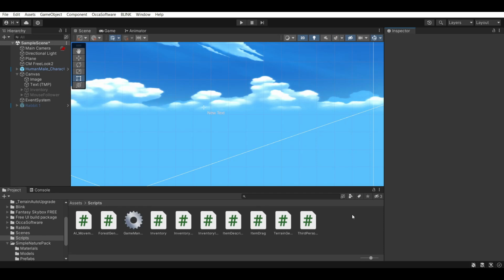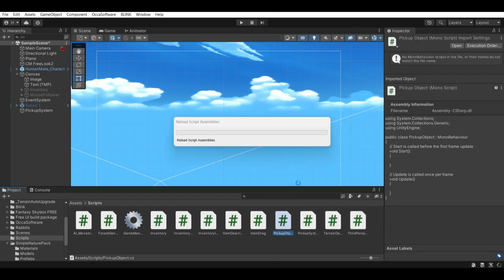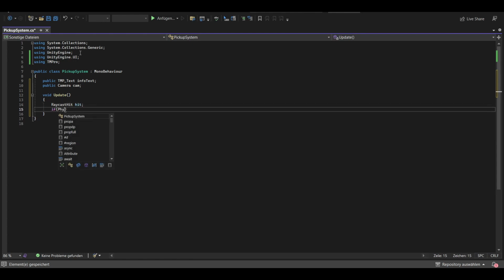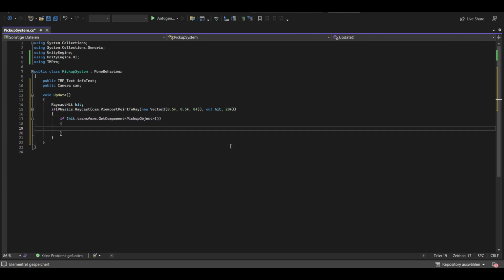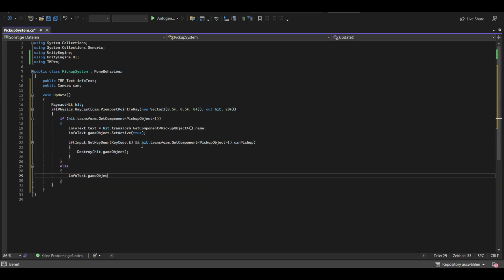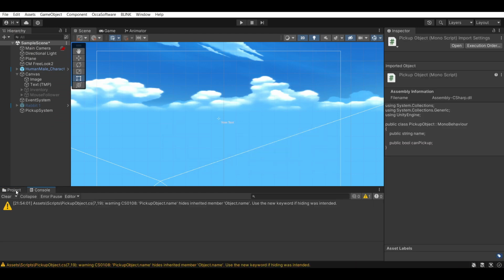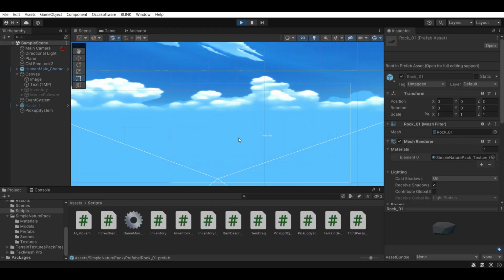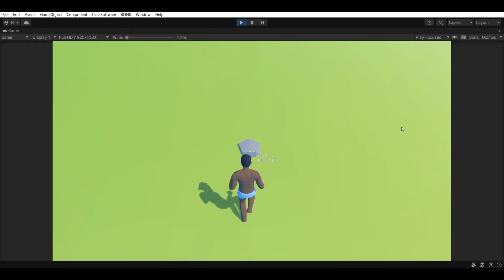Picking Up Objects in Unity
Quick tutorial on how to pick up objects in unity